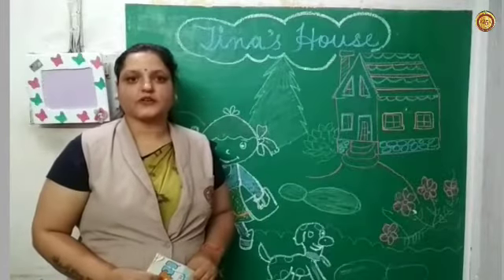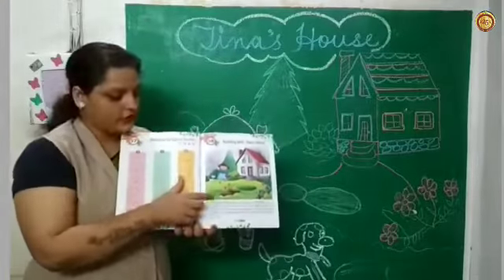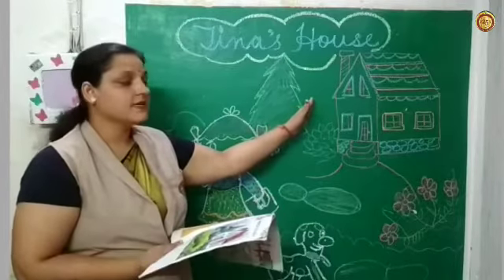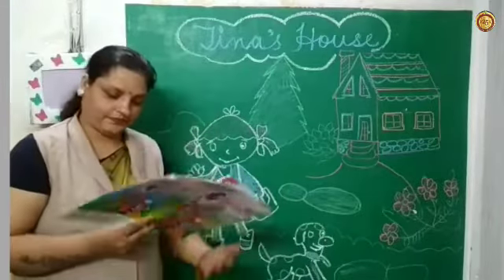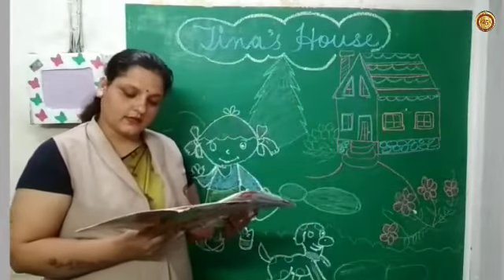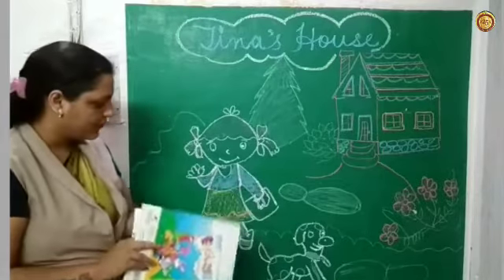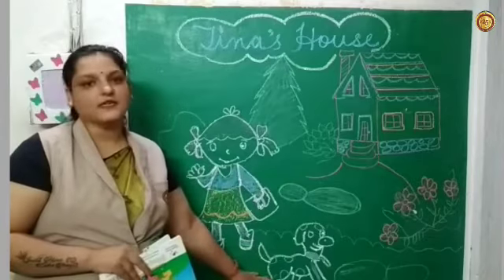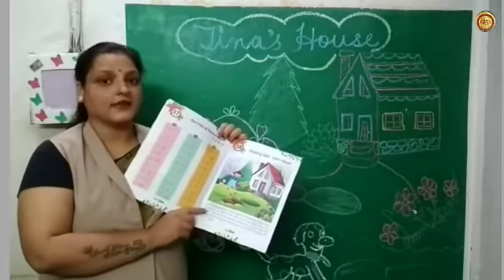Chapter- Tina's House: Reading & fill up's